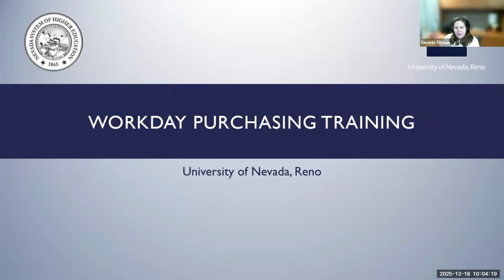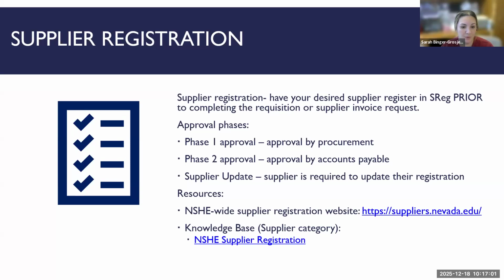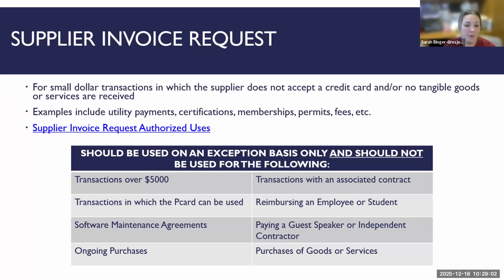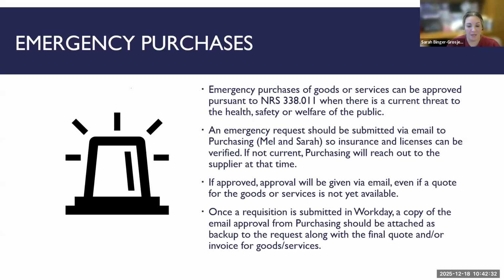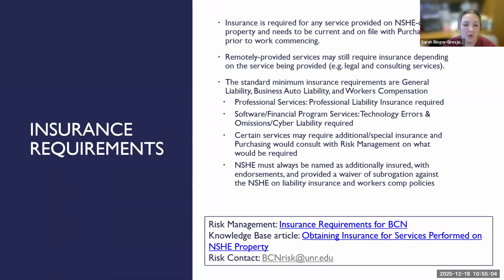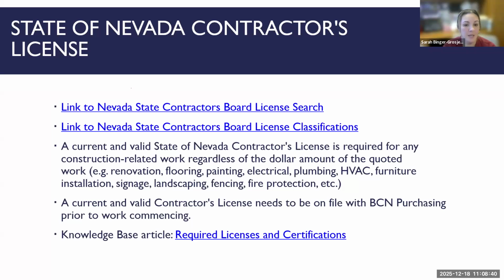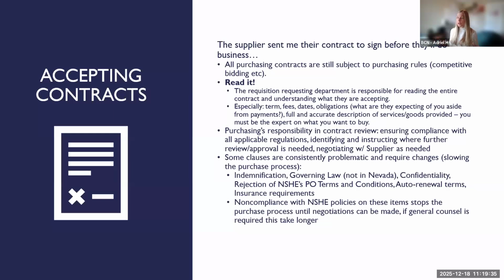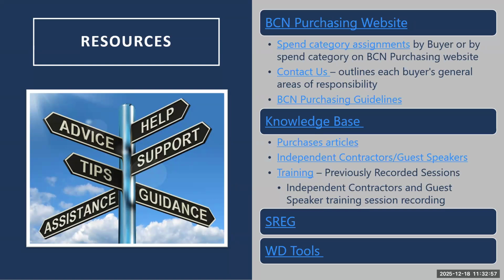Purchasing Essentials Training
This training session, held on December 18, 2025, covered the university’s purchasing process in Workday. This session provided an overview of purchasing procedures, quote and bid thresholds, and construction-related work requirements. Also, covered insurance and licensing documentation to help departments stay compliant and streamline purchasing activities. This training is ideal for those involved in initiating or managing purchases, requisitions, or contracts.

Timecodes
0:00 Introductions and overview
0:38 Procurement Overview
2:00 Spend Categories
7:48 Workday Tools
11:30 Supplier Registration
15:31 Asset Management
18:31 Procurement Options
23:39 Supplier Invoice Request
25:56 Requisitions
41:02 Purchase Order Process
44:51 How to Create Receipts
47:33 Change Orders
50:41 Insurance Requirements
1:02:04 Licenses and Certifications
1:09:33 Contracts
1:27:53 Resources and Contact Us